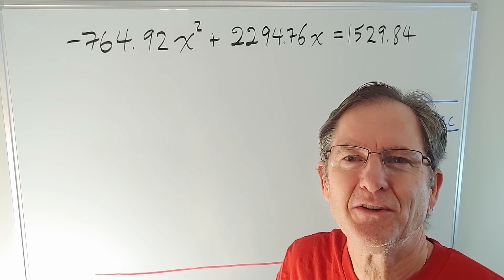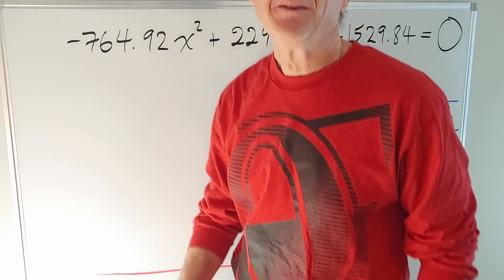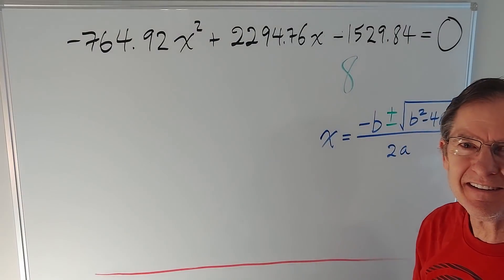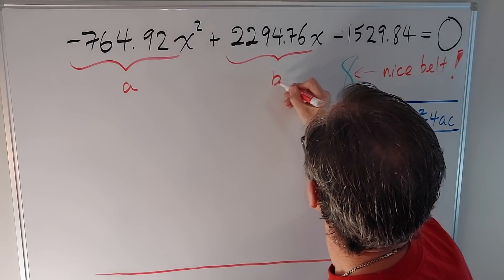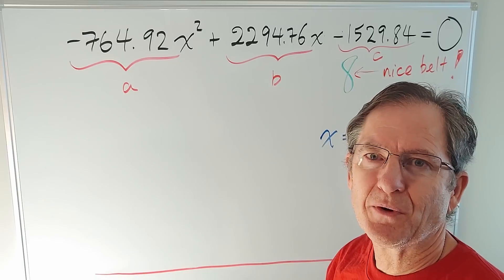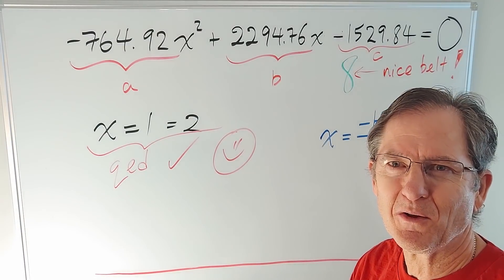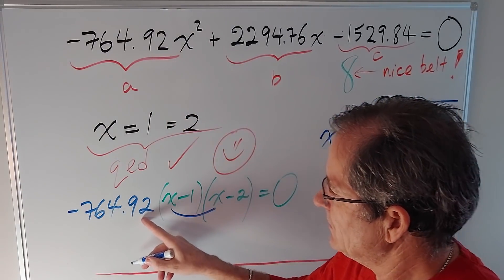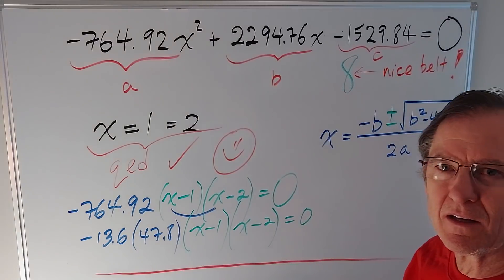A fourth proof of 1=2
Mr. John Hush serendipitously discovers and hence proves for the fourth time that 1=2 by solving a 'decimated' (full of decimals) quadratic equation!